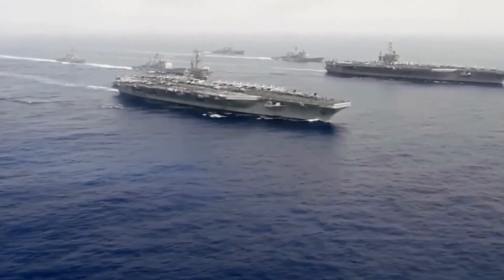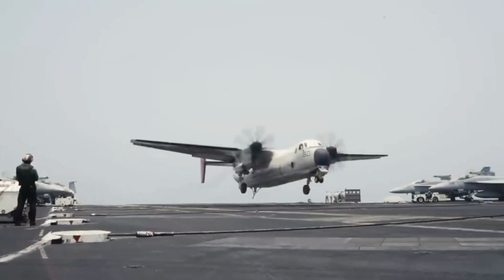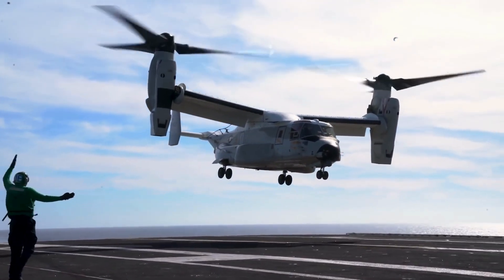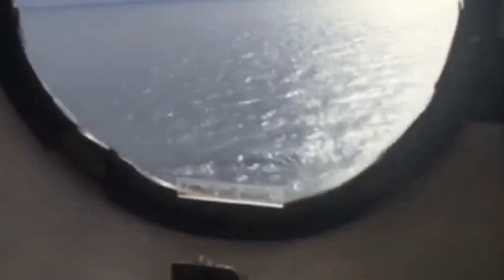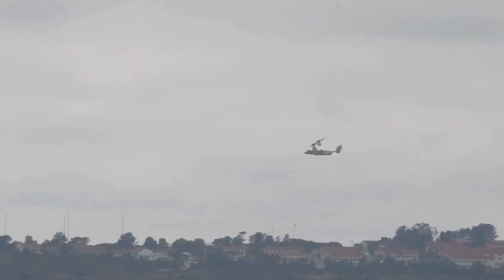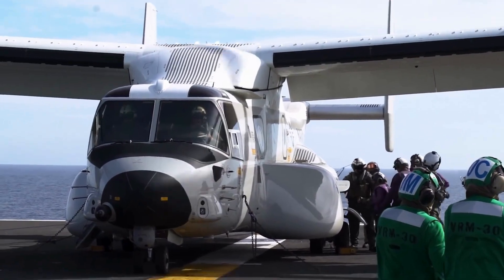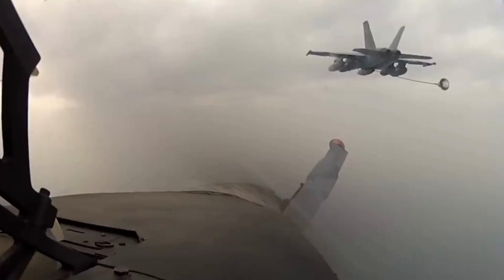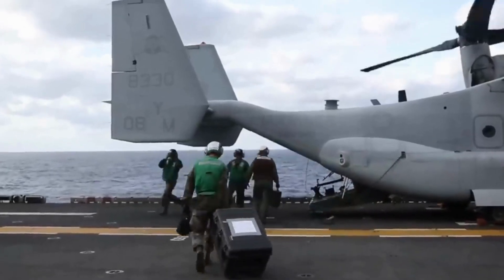Is the V-22 Osprey a versatile tiltrotor for military operations?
In this video, we delve into the remarkable capabilities and the future potential of the V-22 Osprey. The V-22 Osprey is an American multi-mission tiltrotor military aircraft, setting new standards in vertical takeoff and landing (VTOL) and short takeoff and landing (STOL) capabilities.

This revolutionary aircraft combines the versatility of a conventional helicopter with the long-range, high-speed cruise performance of a turboprop aircraft.

Music
Envato Elements
Tension - pinkzebra

1:35 CMV - 22 vs C - 2 Greyhound
6:51 CMV - 22 Challenges